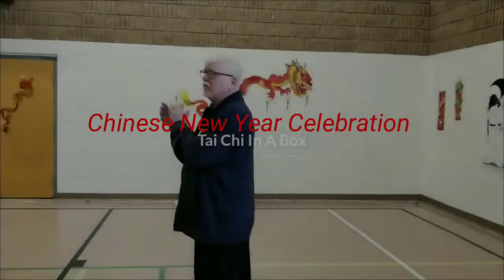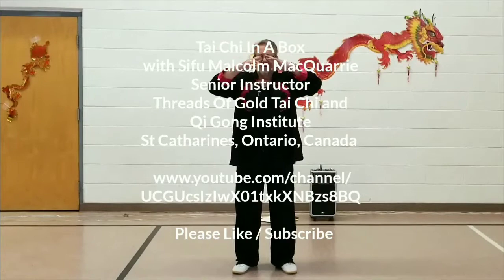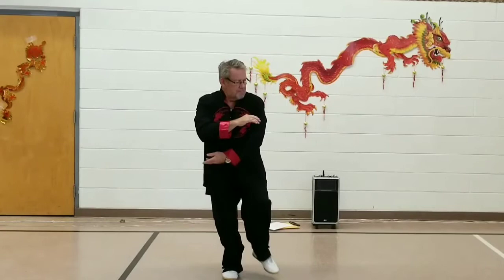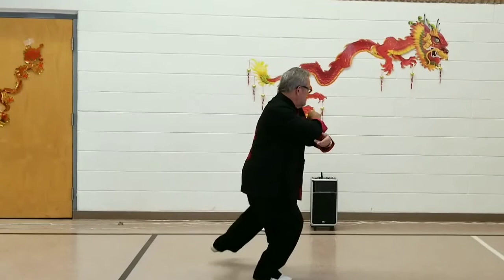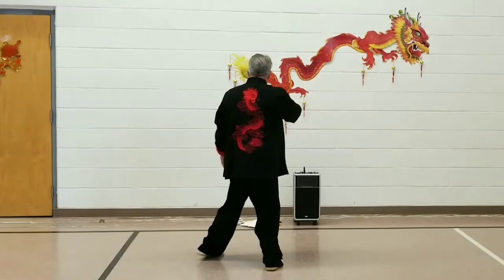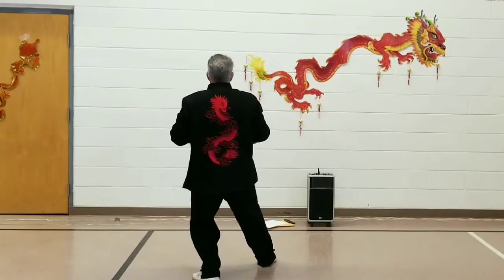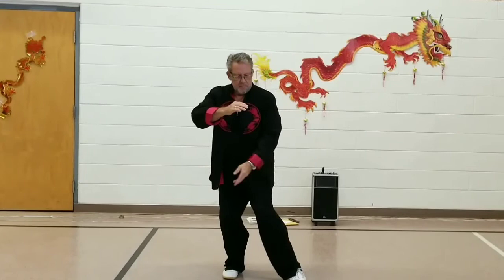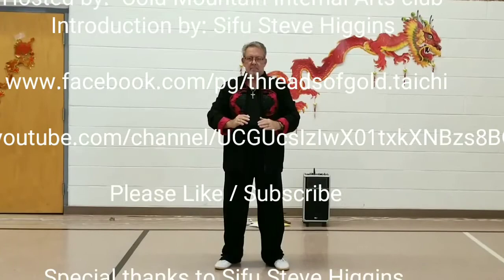Tai Chi In A Box Instructional Video with Sifu Malcolm MacQuarrie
T'ai Chi Chuan In A Box: a 4 points of the compass set based on a Yang Style Grasp Bird's Tail base.

- A mini set that can be performed in a very small floor space

- Can be continued perpetually according to the needs of the individual player, and time available.

- This is an excellent way to maintain mental and physical health, especially during COVID-19 Lockdowns.

- Ideal to take on vacation to perform where there's not enough floor space to perform the longer sets of T'ai Chi Chuan.

- Helps maintain the effectiveness of individual kung fu, while travelling.

For more info about Sifu Malcolm MacQuarrie and Threads Of Gold Tai Chi and Qi Gong Institute in St Catharines see: